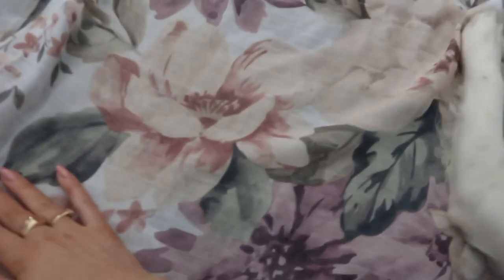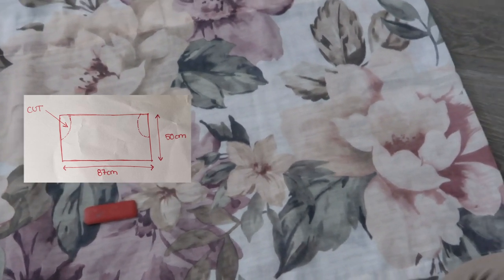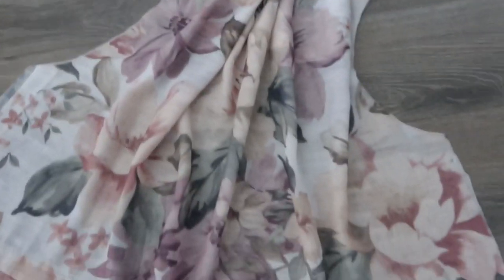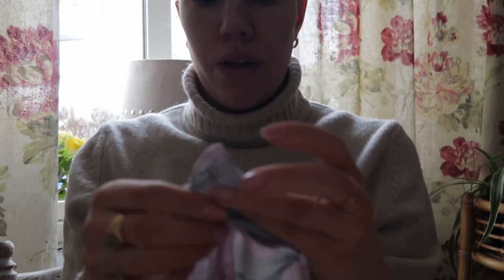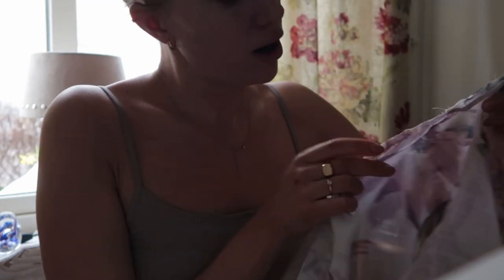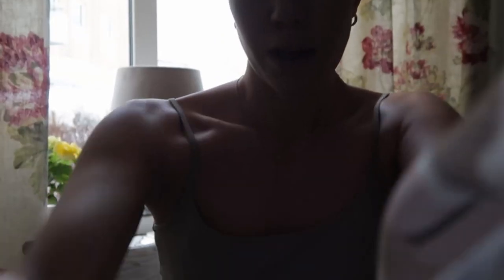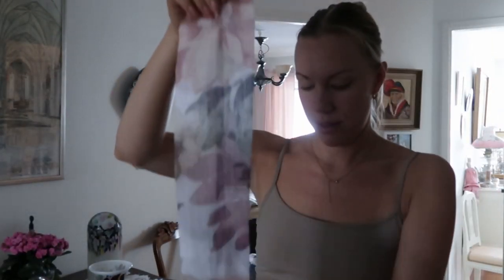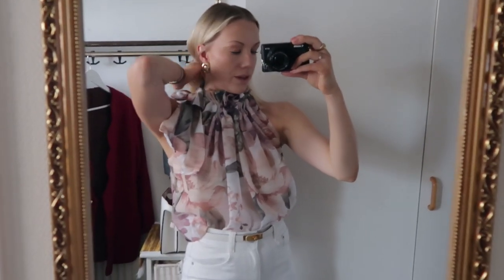SEW A TOP WITH ME FOR A SLOW FASHION EVENT | MAKING A TOP WITHOUT PATTERN IN LESS THAN 2 HOURS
SEW A TOP WITH ME FOR A SLOW FASHION EVENT  | MAKING A TOP FROM MY GRANDMOTHERS CURTAIN